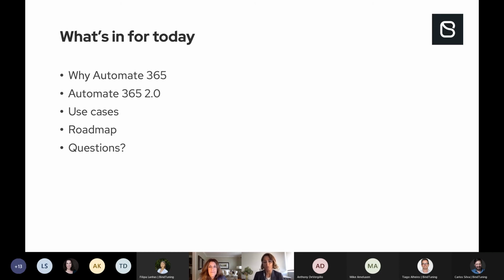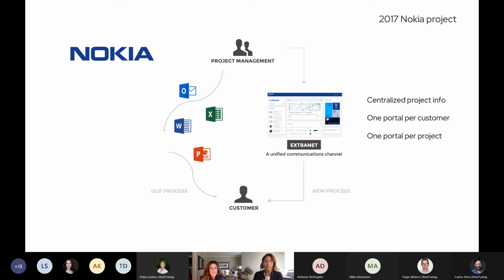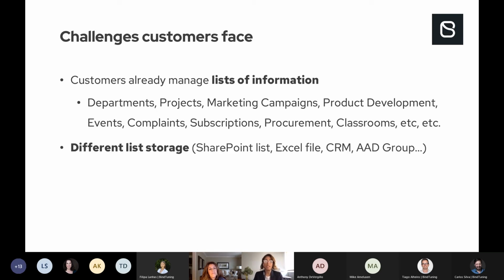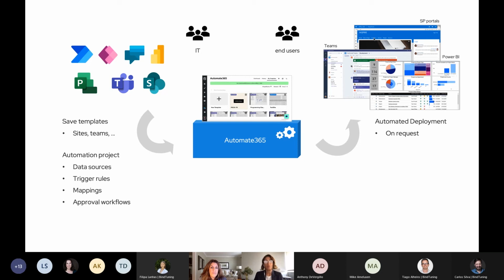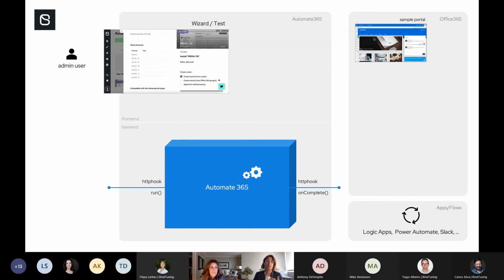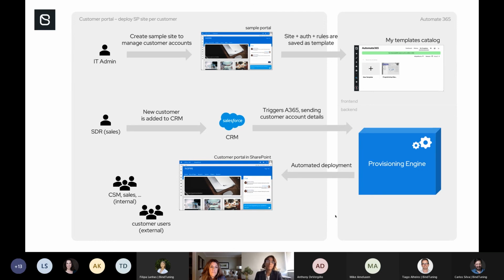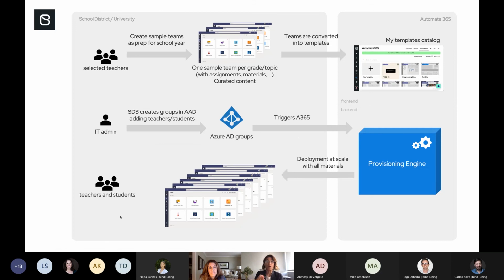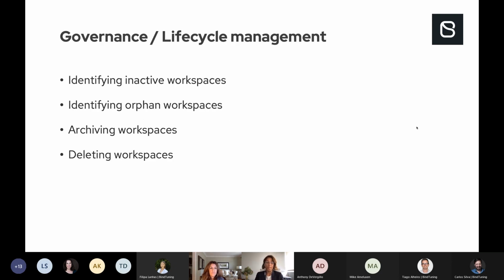The future of intranet provisioning and process automation.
If you need to manage projects, departments, classrooms, campaigns, events, complaints, procurement, subscriptions, and more - this is one webinar you do not want to miss...

The speed of business is driving technology improvements like never before. No longer can you afford to wait for solutions to keep up with the flow of work. Instead imagine repeatable, self-service experiences, deployed at-scale by business users. Your intranet assets maintained current, fully managed with process-driven provisioning and governance of SharePoint, Teams, Power Platform and more.

Let us show you how it can be done.

Agenda:
[00:00] Welcome
[01:05] Provisioning with Automate 365
[06:25] Automate 365 - how it works
[15:45] Use Cases
[21:02] Roadmap
[24:24] Q&A